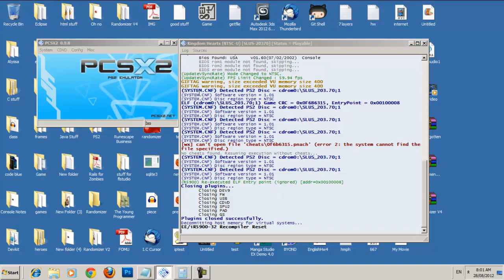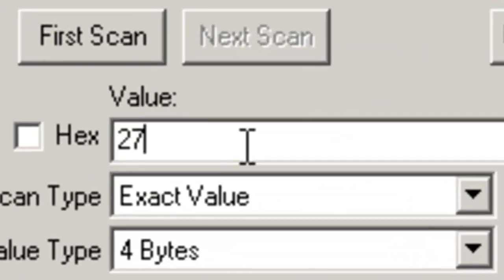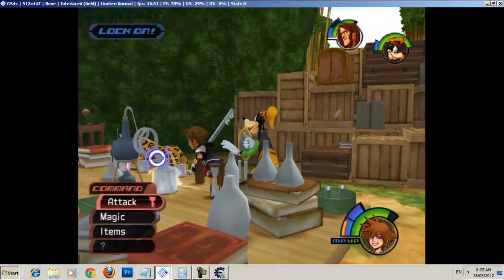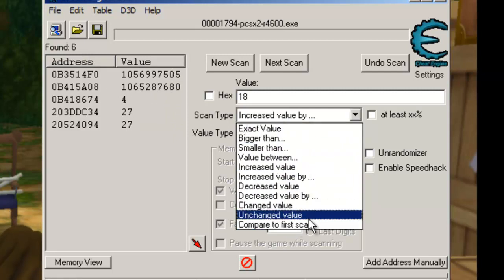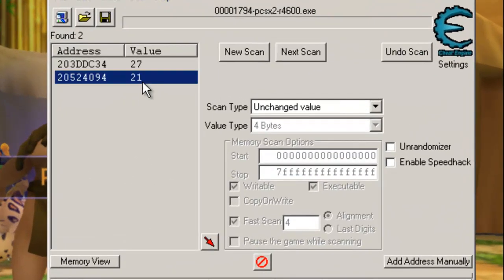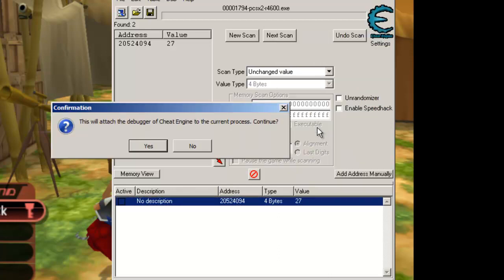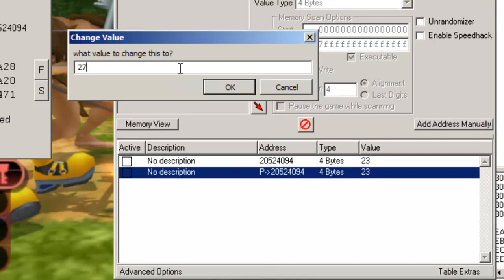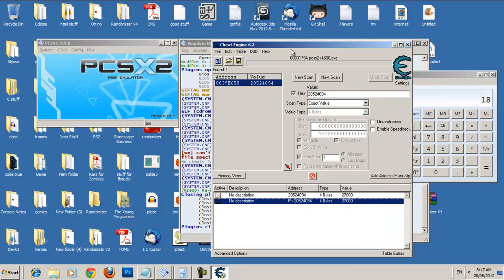Kingdom Hearts Unlimited Health Cheat (PCSX2)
Here's a basic cheat engine tutorial with Kingdom Hearts in PCSX2. With this cheat you can have unlimited HP, MP, AP, Munny, EXP, etc with any character.

I'm planning on uploading how to install PCSX2 soon so keep steady watch on my channel to catch that.